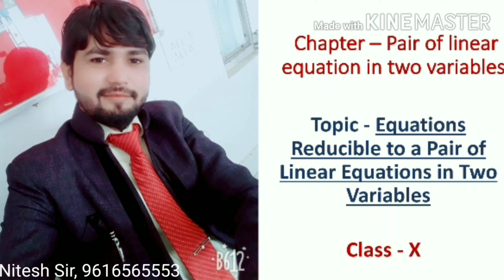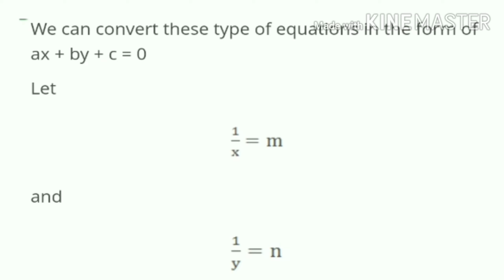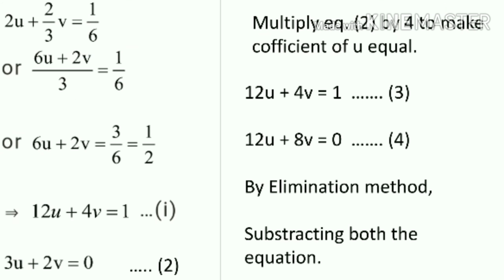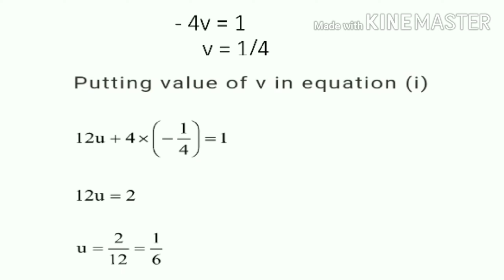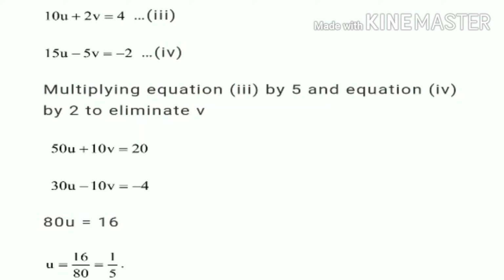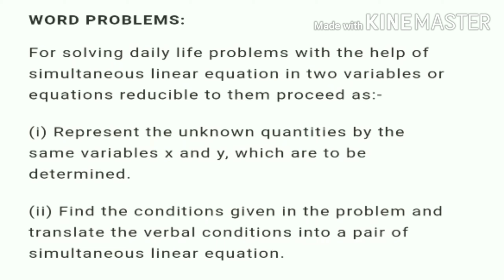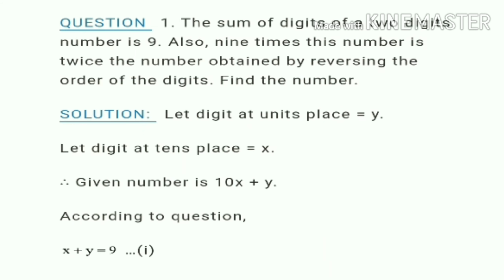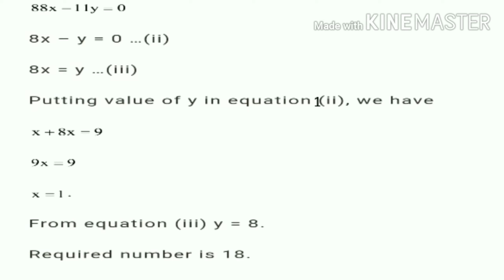Reducible to a pair of linear equation in two variables.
Class - 10th,  Reducible to a pair of linear equation in two variables.